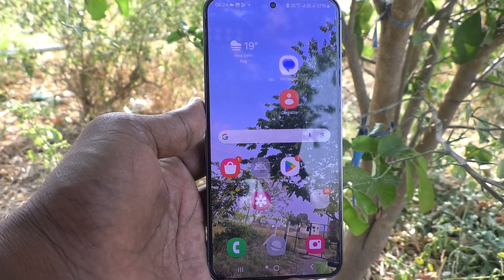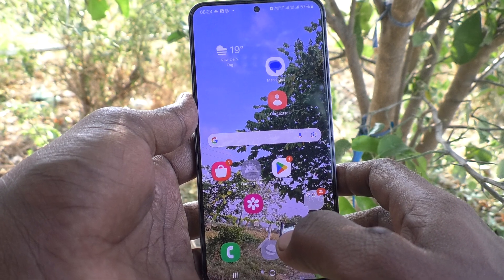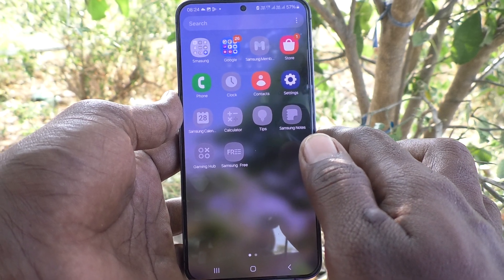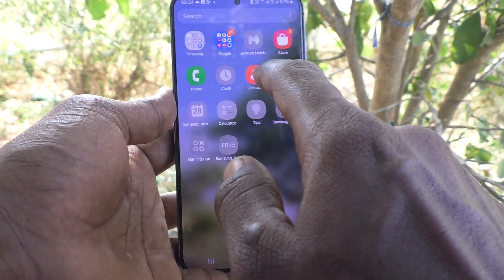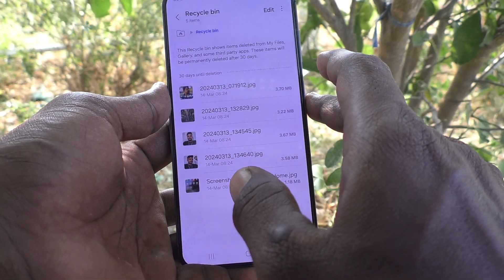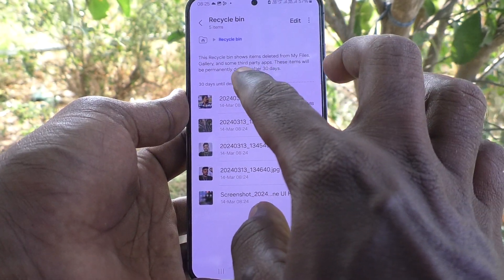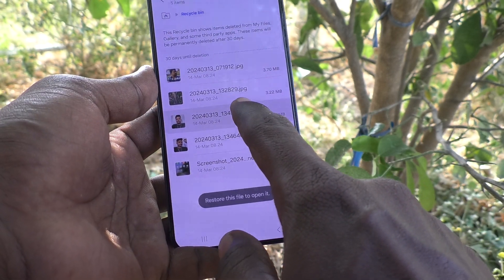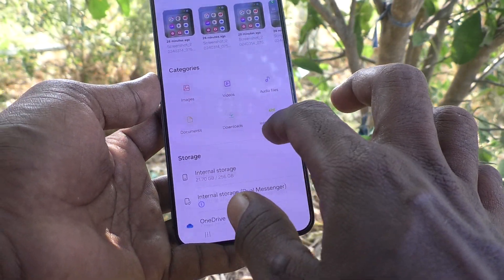How to recover deleted photo videos in Samsung Galaxy S24 Plus 5G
Samsung Galaxy S24 Plus 5G deleted photo videos recover settings : Learn here how to recover deleted photo videos in Samsung Galaxy S24 Plus 5G smartphone.